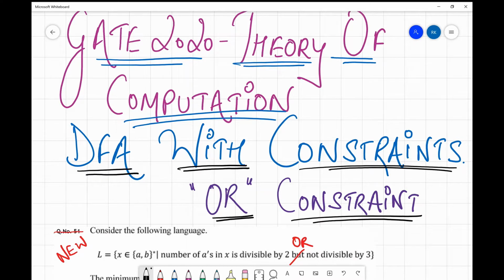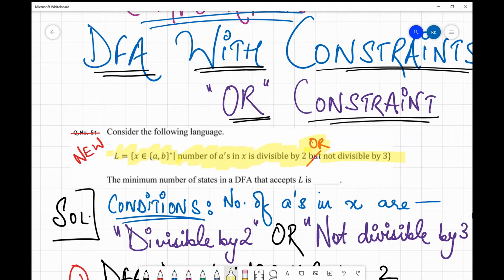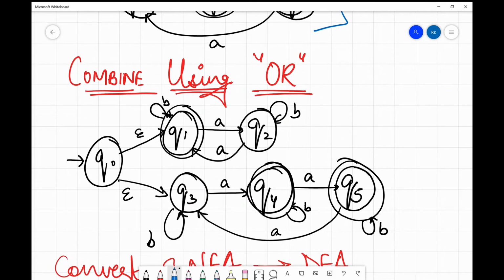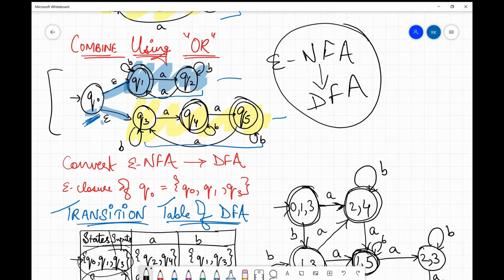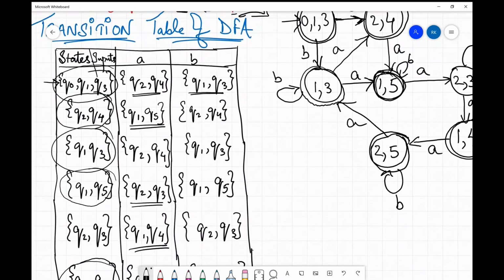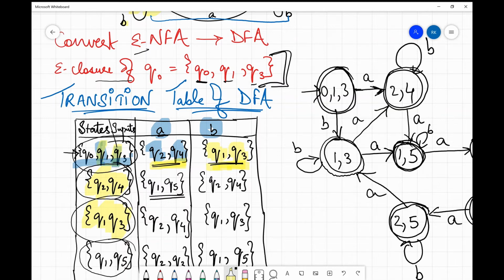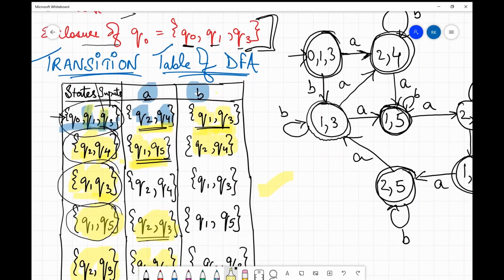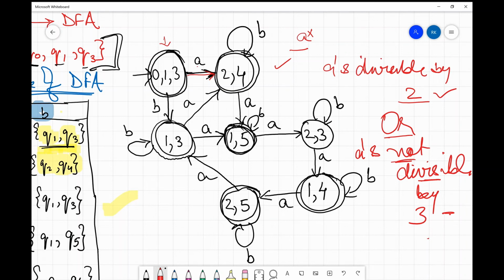GATE 2020 - Theory of Computation - Drawing DFA with constraints - a's divisible by 2 OR not by 3